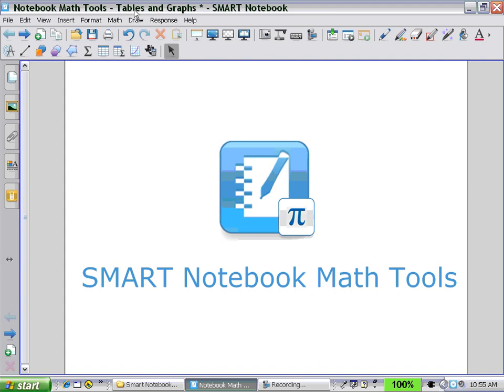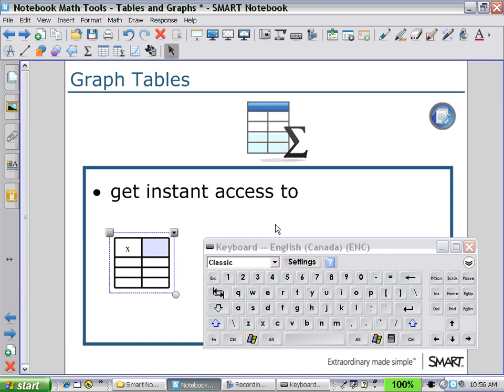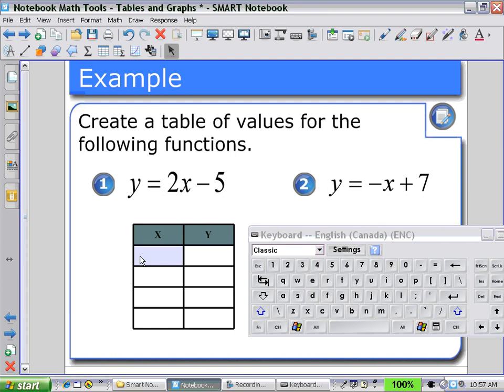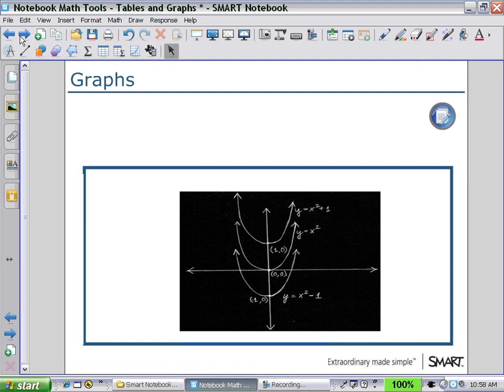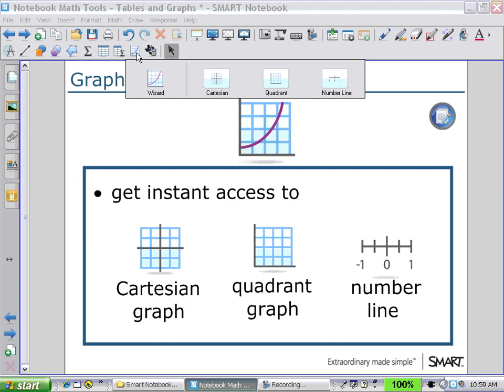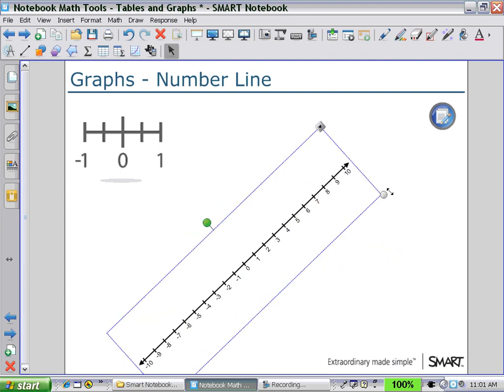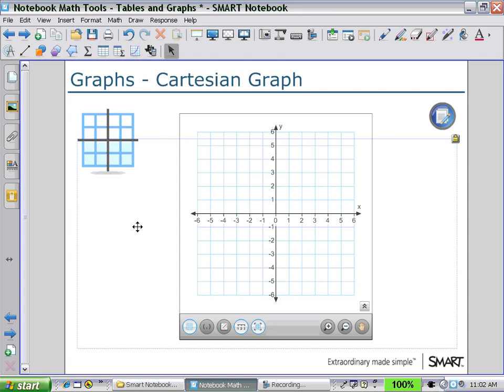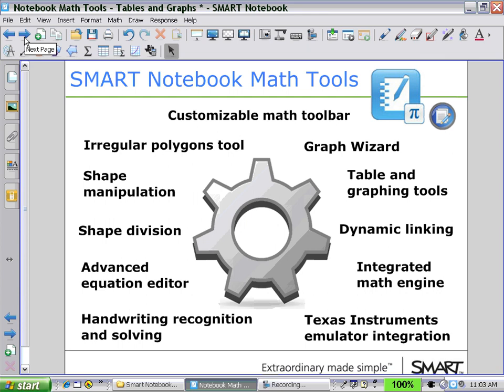4 SMART Notebook Math Tools - Tables and Graphs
Learn how to use tables and graphs in SMART Notebook Math Tools.